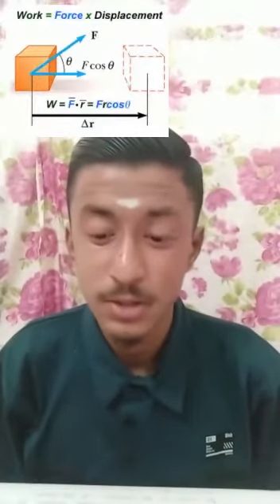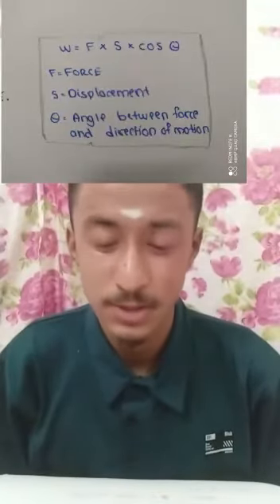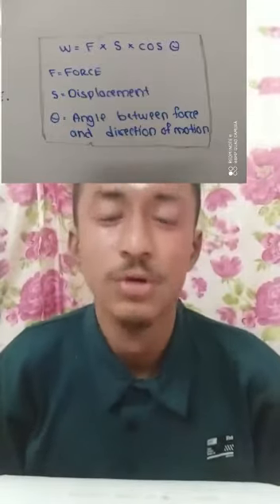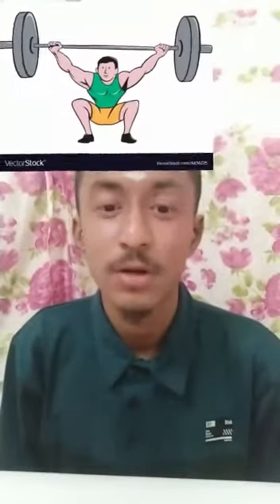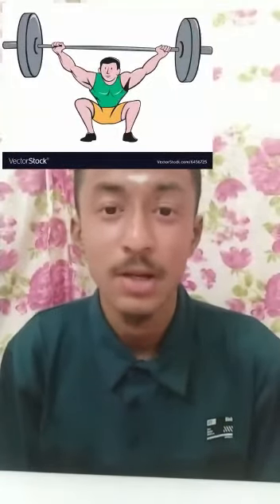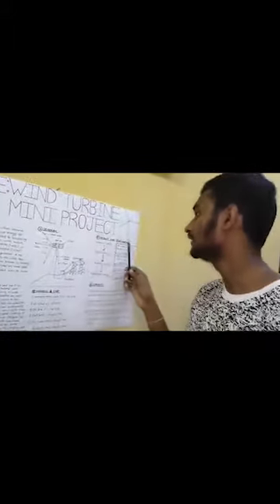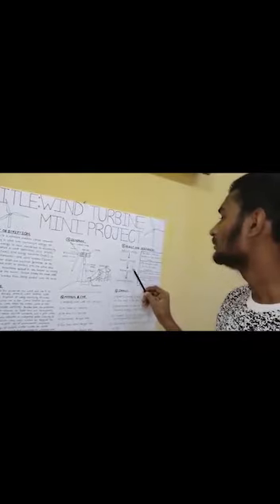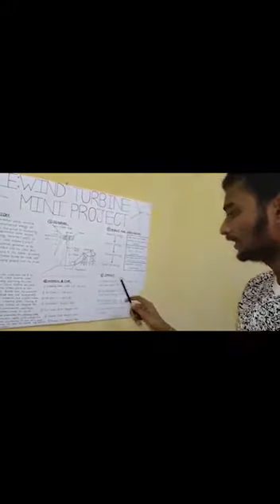Wind Turbine Mini Project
Engineering Science Semi 1 PUO students